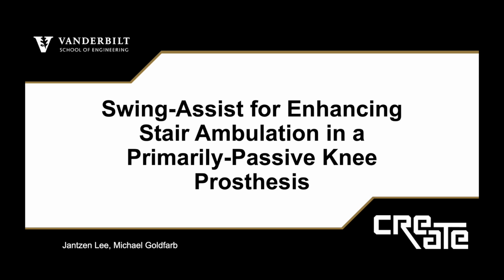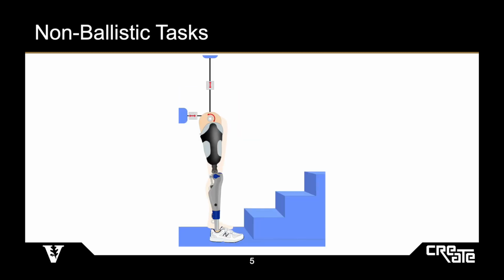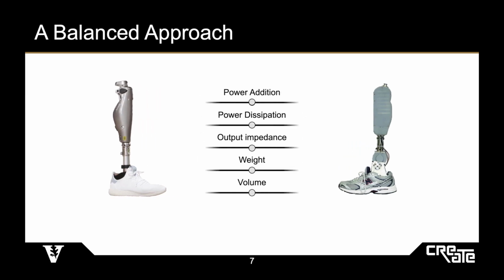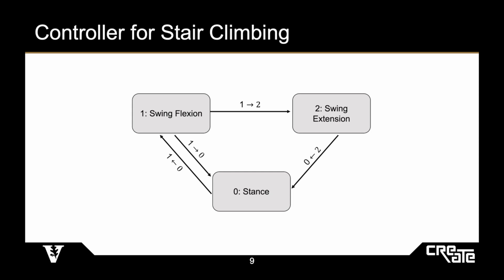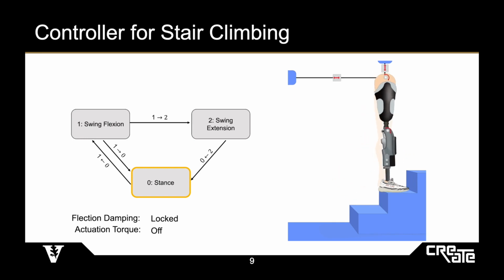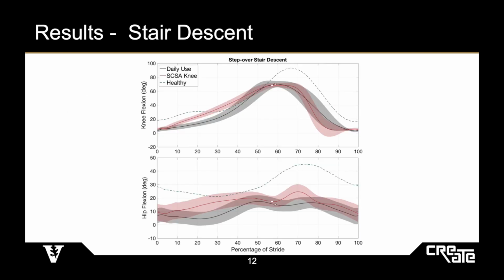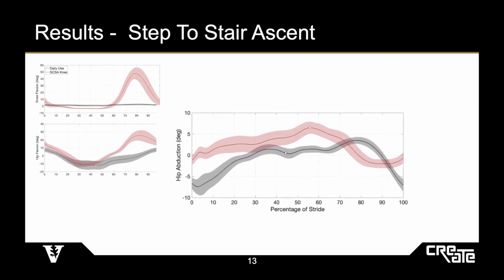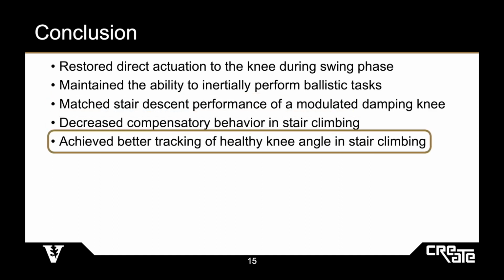2020ICRA Swing Assist for Enhancing Stair Ambulation in a Primarily Passive Knee Prosthesis present